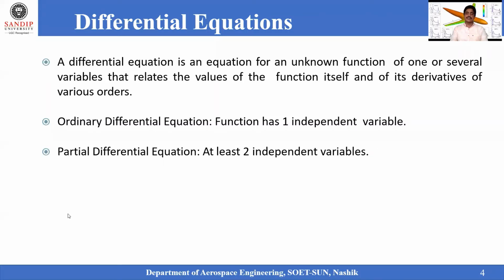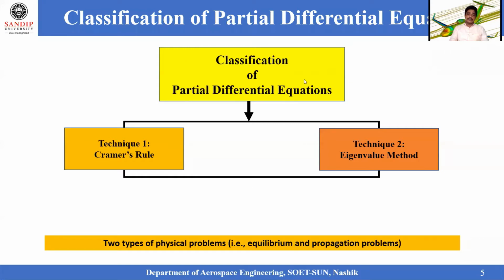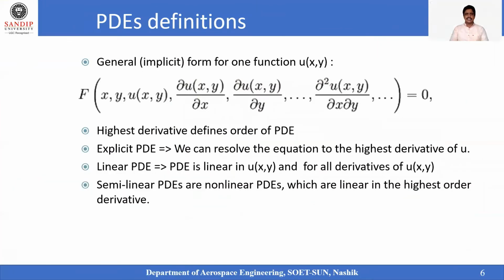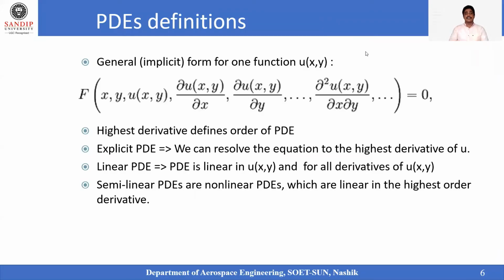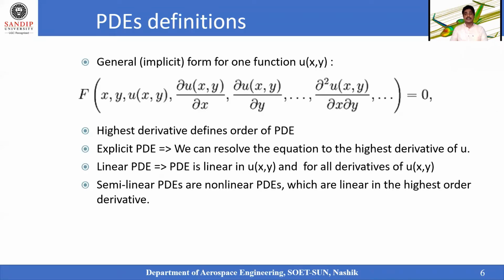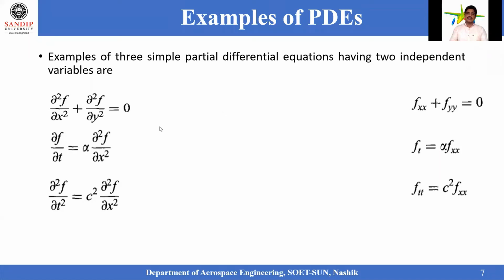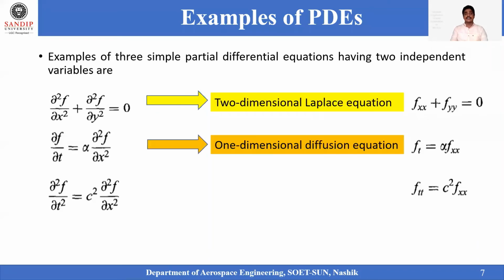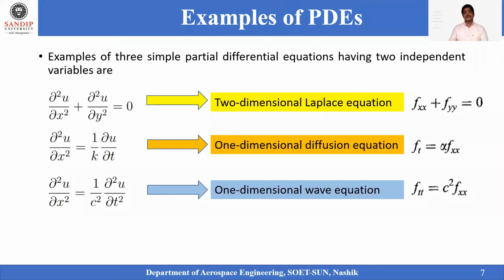Classifications of PDEs with Two Independent variables |CFD| Computational Fluid Dynamics-PDEs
Classifications of Partial Differential Equations
Difference between Partial and Differential Equations